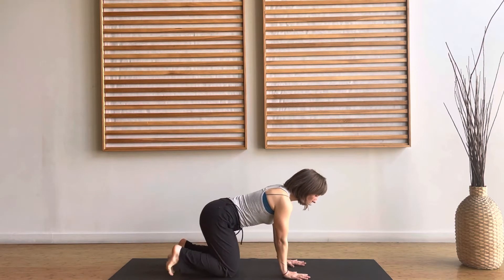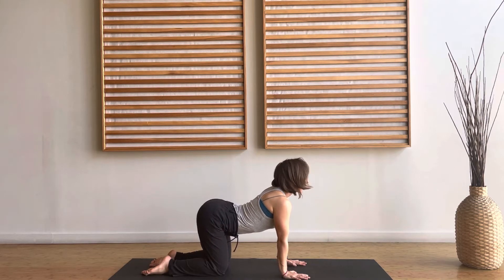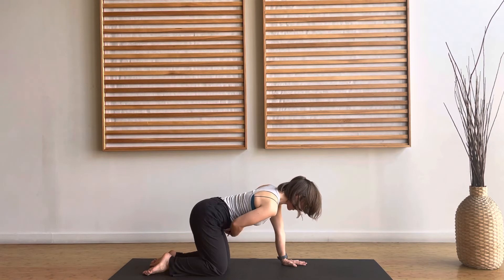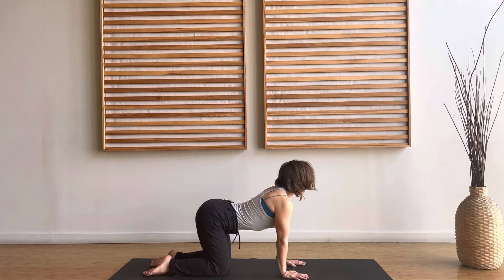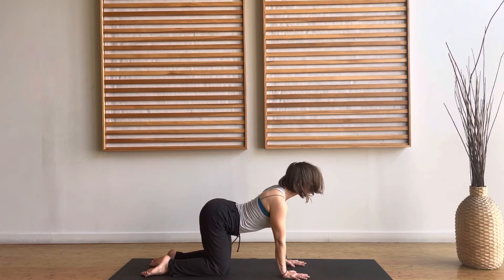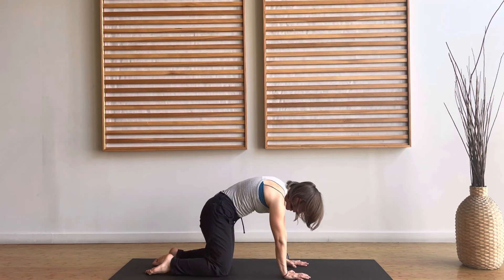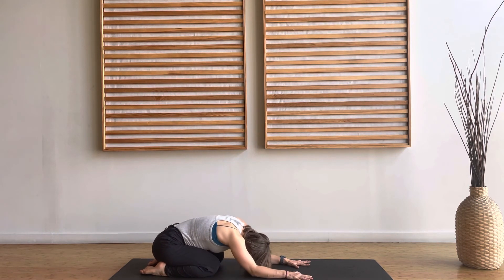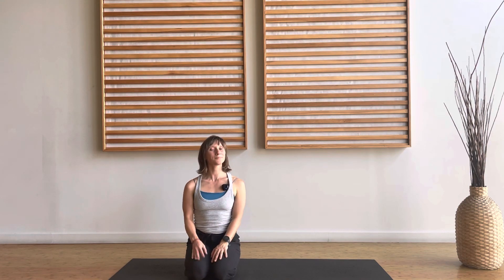Cat Cow variations on all 4‘s